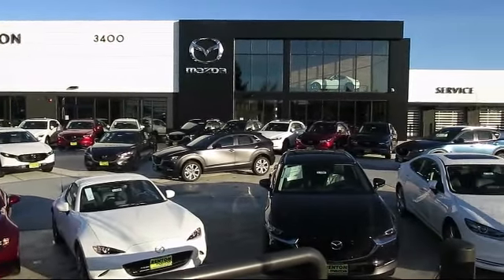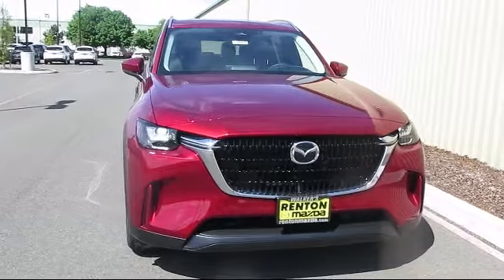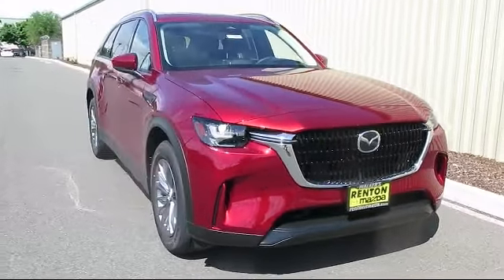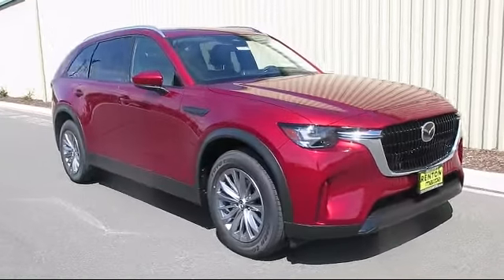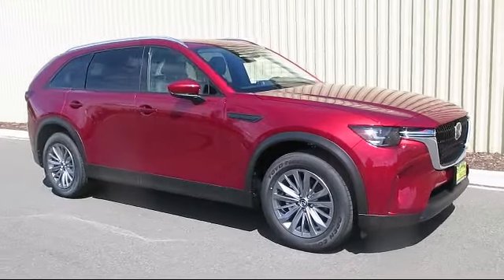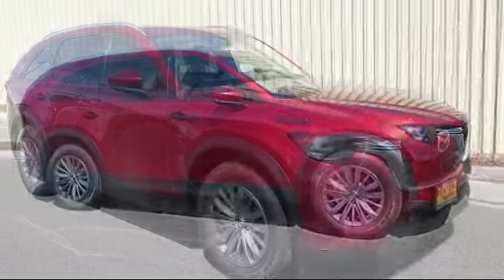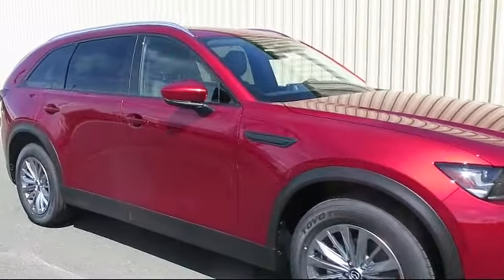2024 Mazda CX-90 3.3 Turbo Preferred Plus Seattle Bellevue Renton Kent Auburn